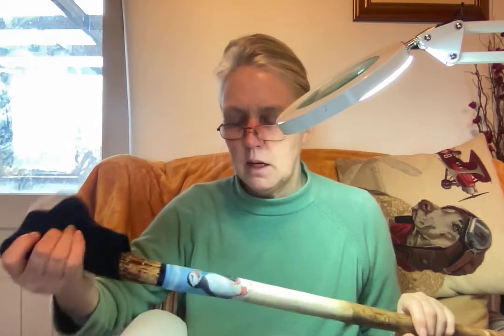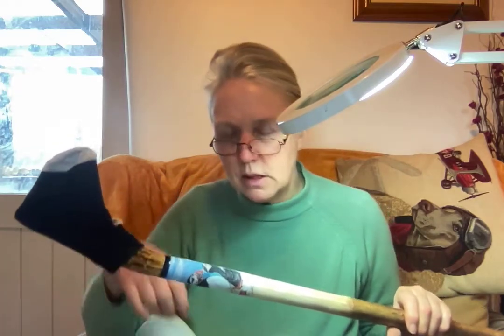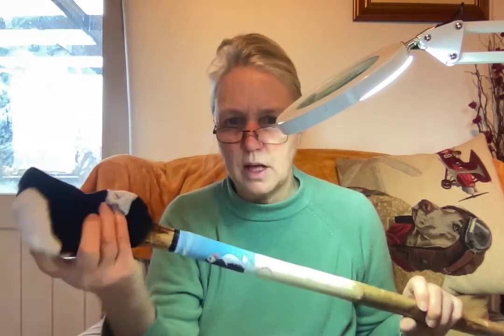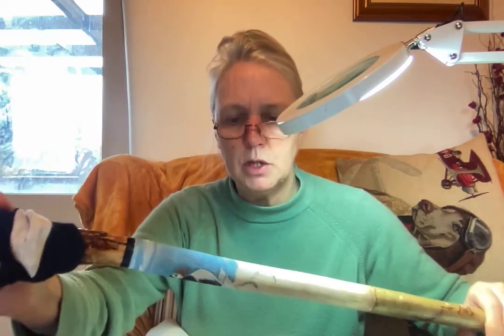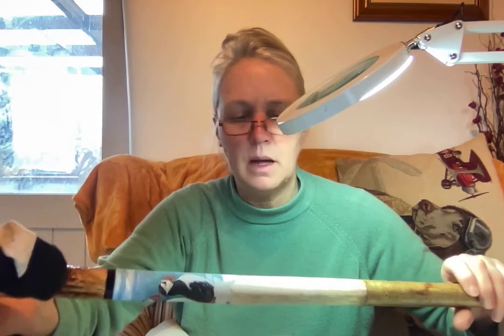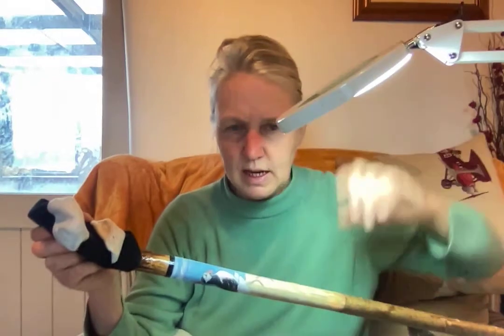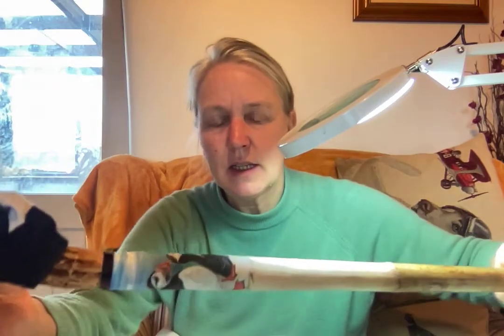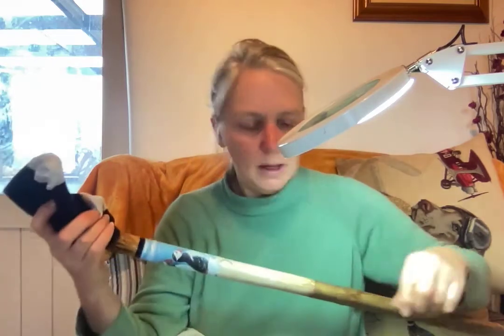Friday afternoon Helen painting puffins on a thumb stick.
Friday afternoon painting puffins on a thumb stick. These cute little birds are so sweet and a delight to paint. I am so lucky, I don't have to travel far from where I live to see these birds.

When it's freezing cold outside and there is a good movie on the TV what better way to paint the little birds than with a good cuppa and a cake in front of the TV. And its Elvis Presley too. Who could ask for more.